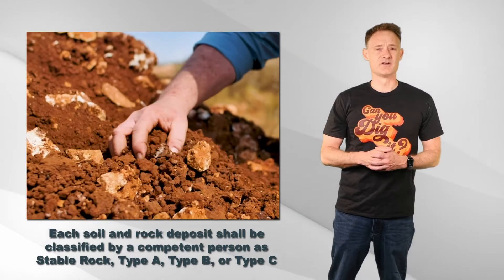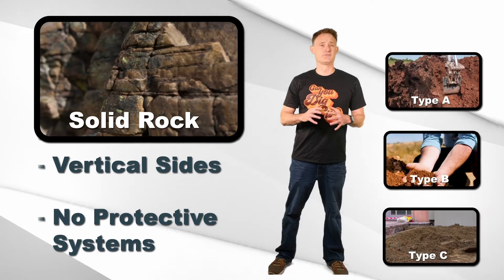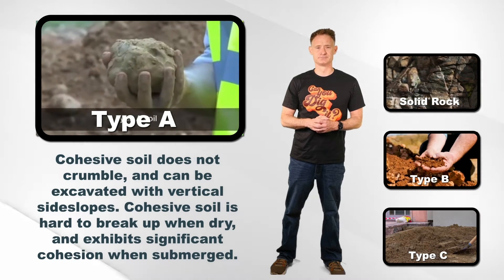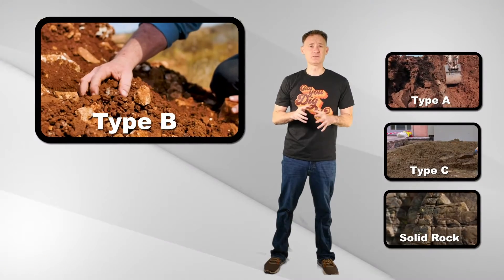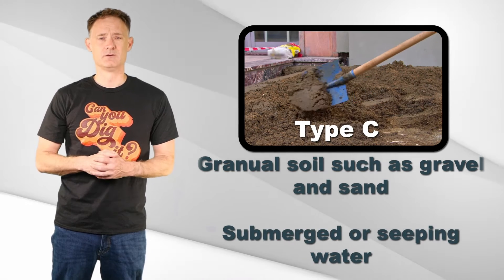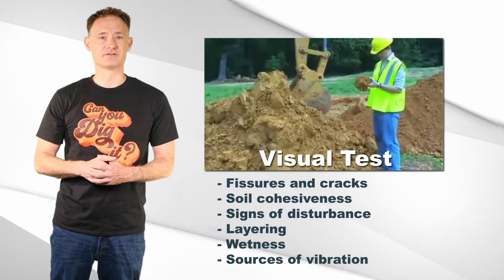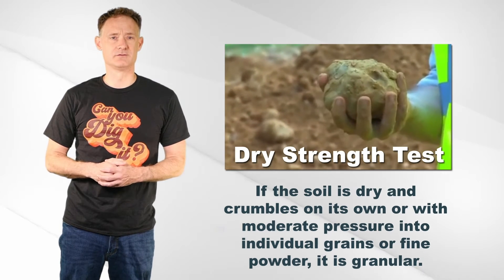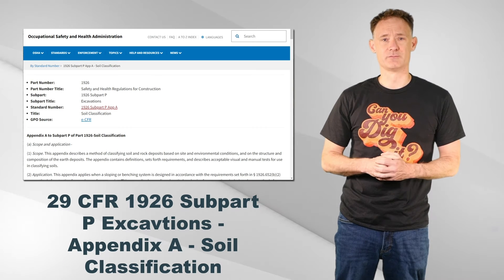Classifying Soil in Excavations and Trenches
Jeremy discusses the types of soil and procedures for classifying soil. This covers 29 CFR 1926 Subpart P - Excavations - Appendix A - Soil Classifications. This is an excerpt of the Excavation and Trench Safety Training Video.

You can order the complete Excavation and Trench Safety Training Video

0:00 - Competent Person
0:20 - Soil Classification Requirements
0:34 - Solid Rock
0:50 - Type A Soil
1:36 - Type B Soil
1:54 - Type C Soil
2:15 - Visual Test
2:30 - Plasticity Test
2:43 - Dry Strength Test
2:54 - Thumb Penetration Test
3:19 - Soil Classification Tips